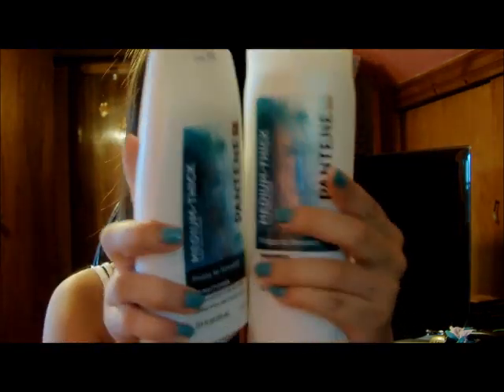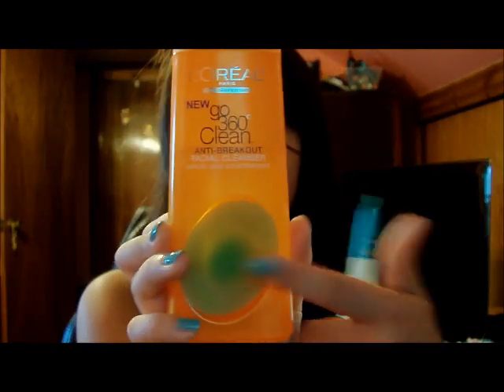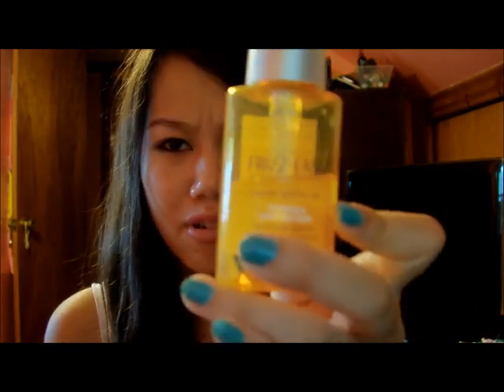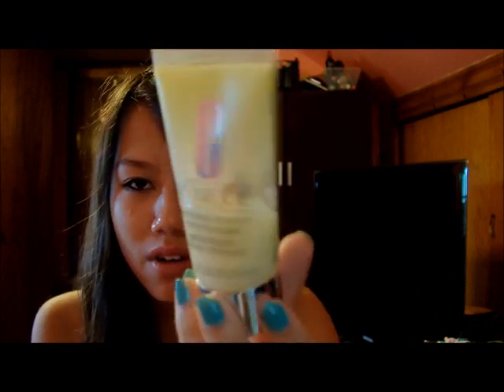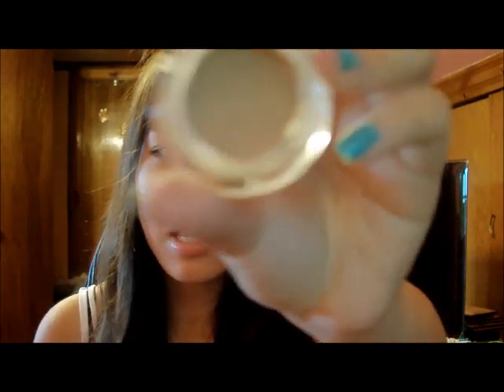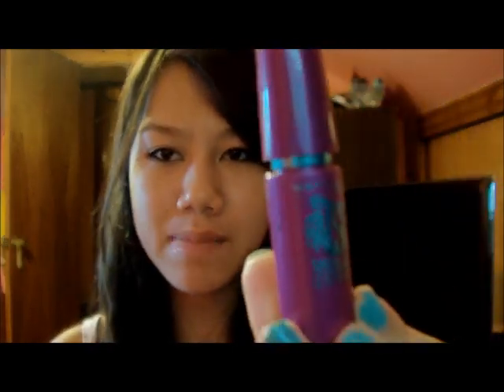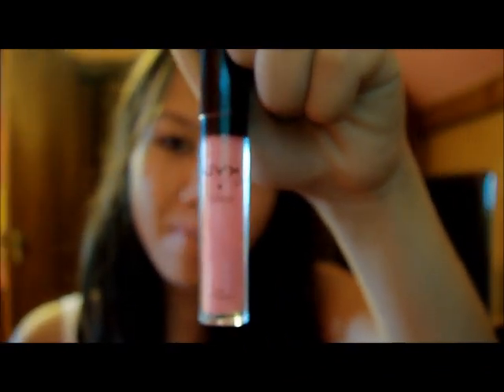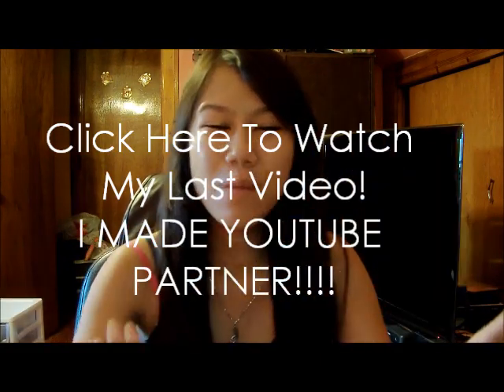Beauty Breakdown Tag!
I hope you enjoy the Beauty Breakdown Tag! Thanks to aleexandraaxo for creating this amazing tag! I can't believe i use 19 products everyday!

Make sure you are doing this tag on a normal day
Categories!
1. What products do you use in the shower? (5)
2. What products do you use when you get out of the shower? (3)
3. What are your odds and ends products? (1)
4. What products do you use on your face? (4)
5. What other makeup products do you use? (6)
Grand Total Of : 19 products everyday!

I TAG YOU and.
Sabsbeauty
makeupologie
livelovebeautyy
mamamiamakeup
xhiheels21
rubensquex3
vicctorria
alannakalixo
juicyincoutore
paigelovesmac
weardresses
emilycaroline87
kitkatgurl8642
LagunaBeachLove10
BeautybySavannah
glamorgirlx12
thefashionbeauty7
Britaylorx3

Don't Forget You Can Always Inbox Me or Leave Me A Channel Comment; I ALWAYS RESPOND!